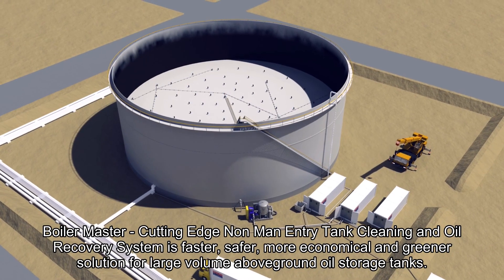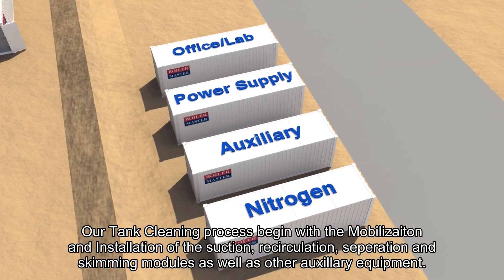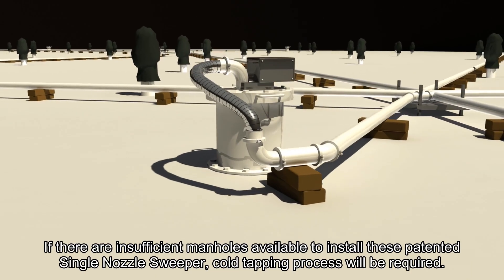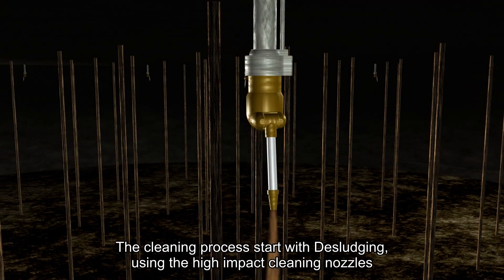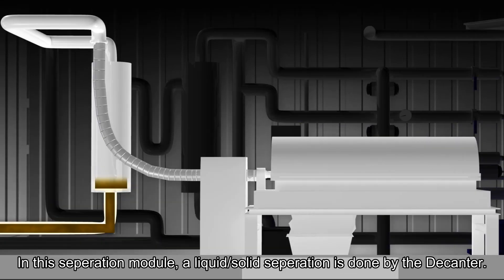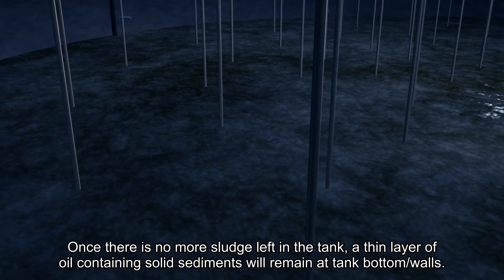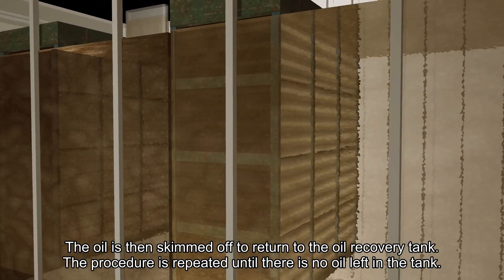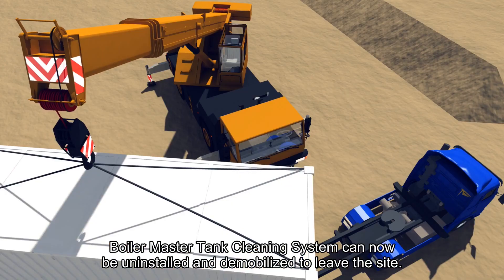Boiler Master Manless Entry Tank Cleaning and Oil Recovery System (BLABO® from Oreco)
Our Manless Entry Tank Cleaning and Oil Recovery System, which capable to recover up to 95% of Sludge (Track record proven), is currently the trend of Tank-Cleaning for heavy oil tank.

Effectiveness and Efficiency of cleaning
BLABO® system will improved the total schedule by 43% and reduce the total Man-Day by 67%. The comparison is made by Boiler Master Group experiences on both BLABO® System and Traditional Man-Entry cleaning method.

Recovery of oil from sludge safety in operation
BLABO® able to recover at least 90% of hydrocarbon content back to client.

Reduce of Waste Generation
Example 1500m3 of crude oil sludge, the waste generation from Blabo® System is approximate 200m3, compare to the manual man-entry method based on Boiler Master experiences, 2000m3 of waste generated – 10 Times Higher of Waste Generated.

Worker’s health and safety environmental effect
BLABO® system is a non-man entry solution, so it practically removes the risks of human failure or negligence. It also eliminates many personal health hazards such as exposure to harmful substances and has a positive effect on the environment as hydrocarbon emissions escaping to the atmosphere are substantially reduced.

Closed Loop Cleaning Process
The BLABO® tank cleaning process is performed in a ‘closed loop’ which cleaning the tank flows in a closed circuit from the tank to the different BLABO® modules and back again to the tank. Operators do not have contact with the sludge inside the tank and have less exposure to toxic and flammable liquid and gas.